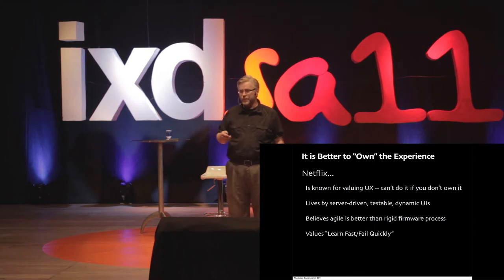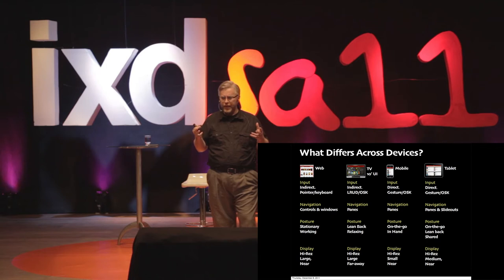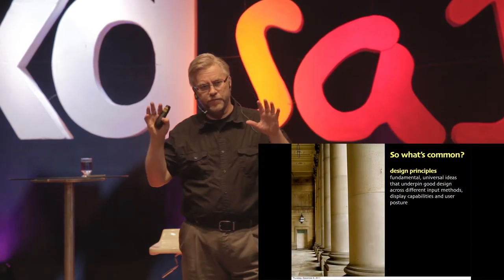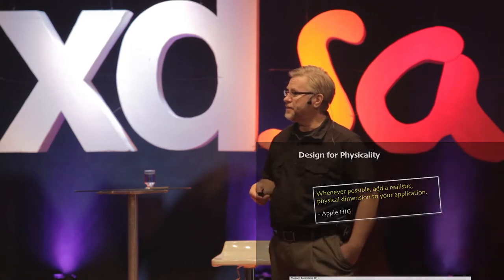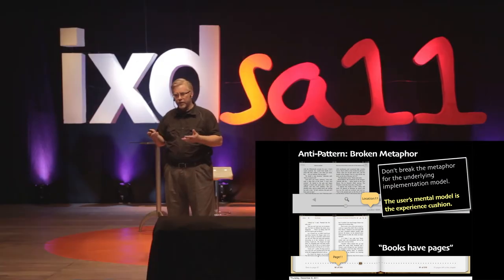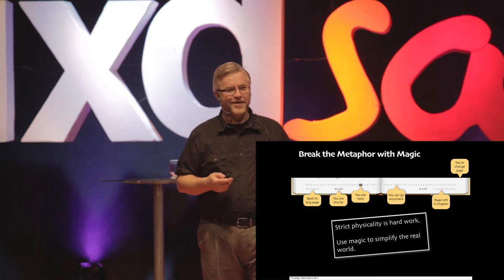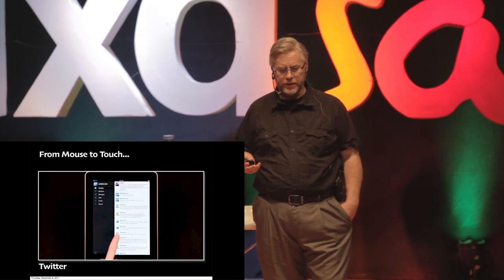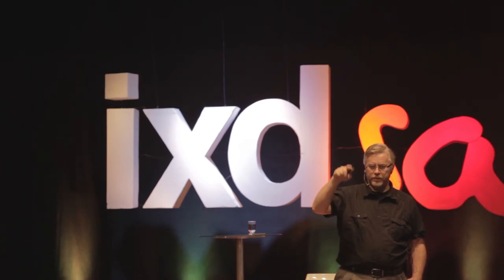ISA11 - Palestra Bill Scott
Bill Scott recentemente entrou para o PayPal como coordenador de desenvolvimento web. No seu cargo anterior, como Diretor de Engenharia de Interfaces na Netflix, ele e sua equipe foram responsáveis pela experiência da Netflix na web, TV e mais recentemente no iPad. Bill esteve focado em uma pequena etapa do processo de engenharia de interfaces, novos clientes dentre diversos dispositivos e países.

Palestra
Com a telefonia móvel, tablets multi-touch e até mesmo web-TVs, estamos agora desenvolvendo aplicativos para várias plataformas. A boa notícia é que o velhos princípios universais de design continuam valendo, enquanto estivermos usando nossos polegares, dedos, mouse, trackpads, controles remotos e teclados.
Bill Scott apresentará seu trabalho como ex-diretor de engenharia de UI na Netflix. Você será apresentado a uma turnê pelos mais recentes padrões de design de interação e novas linguagens que estão surgindo entre todos os usuários de dispositivos digitais. Você vai explorar os princípios fundamentais de design e as melhores práticas para a elaboração de experiências ricas que funcionam perfeitamente em toda a gama de dispositivos que os usuários têm à sua disposição.